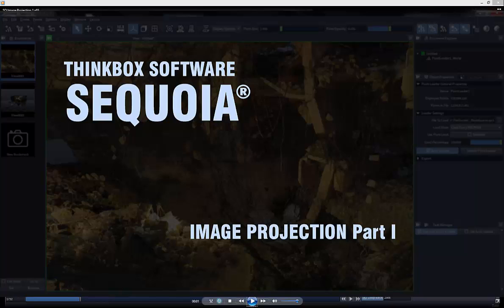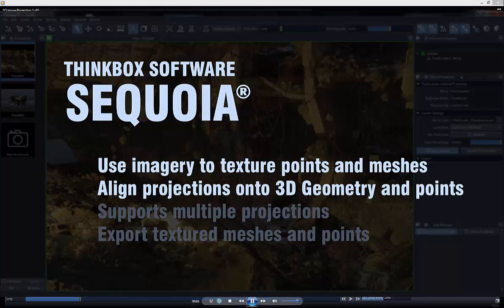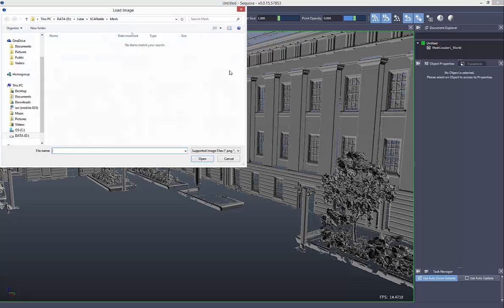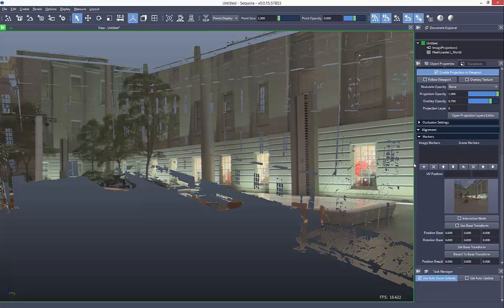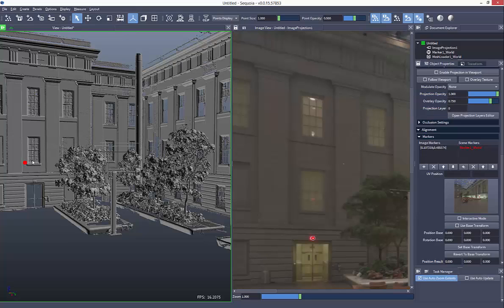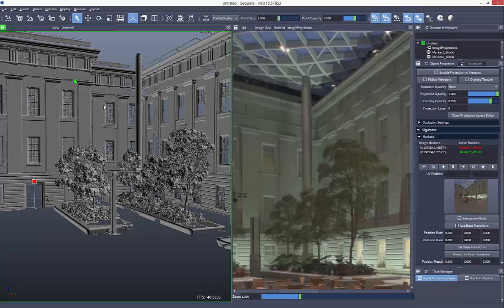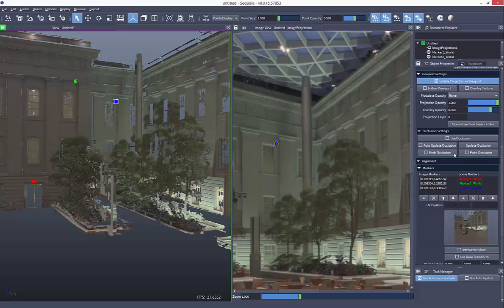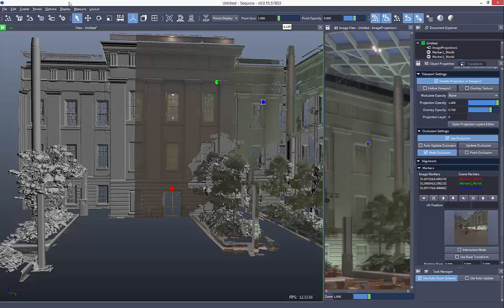Sequoia Image Projection Part I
Demonstrating aligning a single image to a Sequoia generated mesh.

The point data and images for the National Portrait Gallery were provided courtesy of SCANable

to learn more about Thinkbox's Deadline.